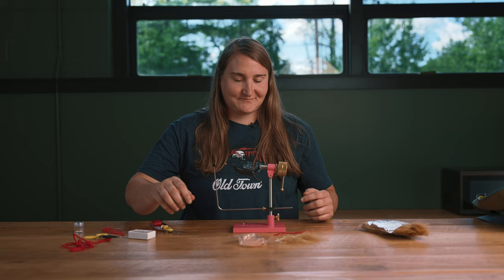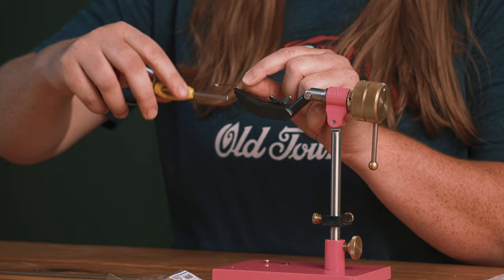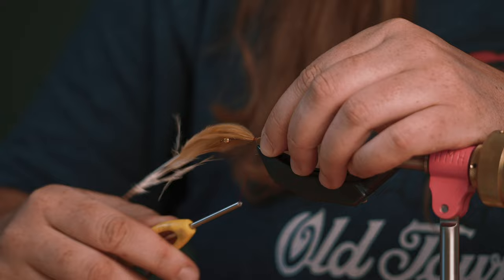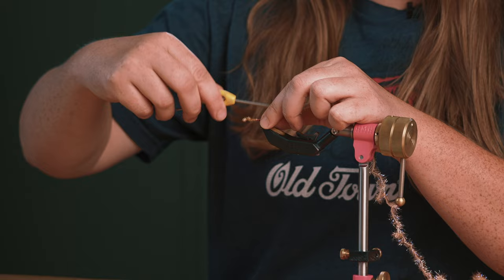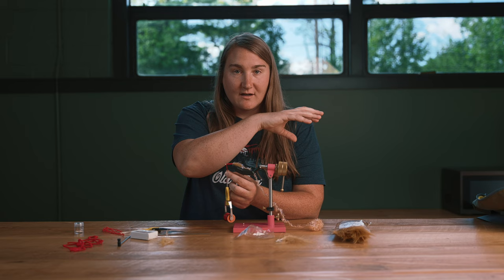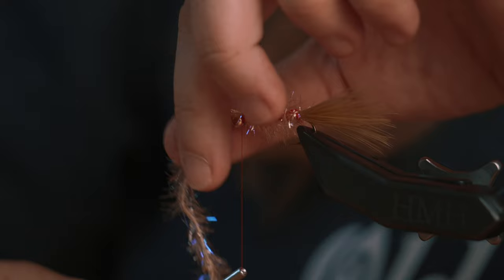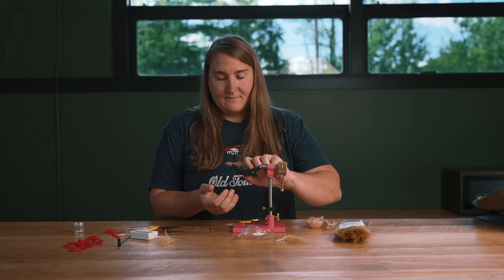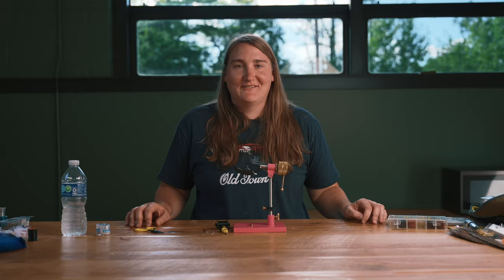Fly Tying Tutorial: The Golden Retriever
Join Megan Hess, a Registered Maine Guide and owner of BeadHead Fly Fishing, as she demonstrates how to tie the Golden Retriever, a highly productive Maine fly pattern. With only three materials—ginger marabou, red yarn, and UV estaz—Megan expertly guides you through the steps of crafting this enticing fly. Learn the techniques for creating a uniform body and securing the materials for a perfect presentation. Discover why the Golden Retriever is a go-to choice for targeting brook trout in Maine's rivers and streams.